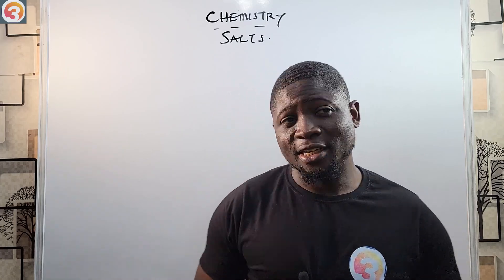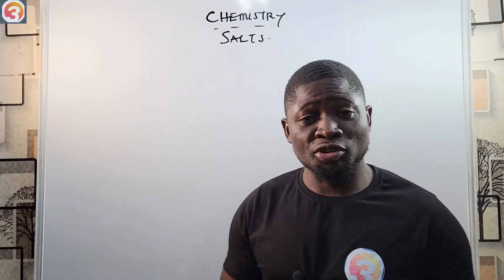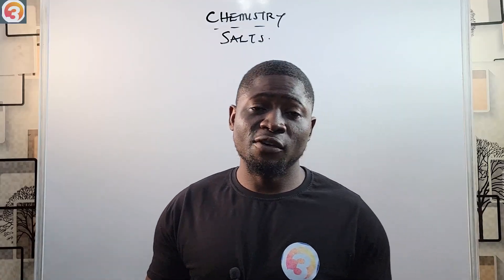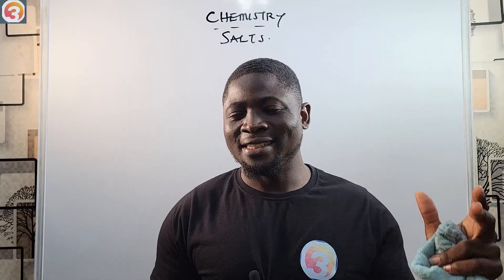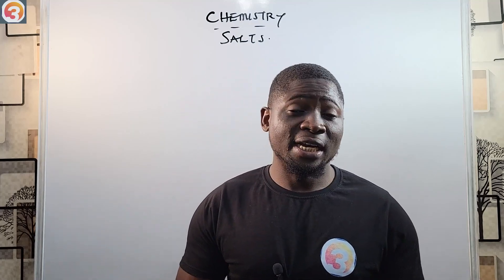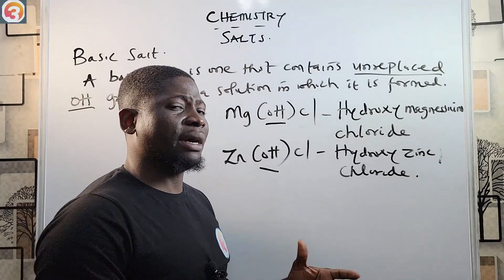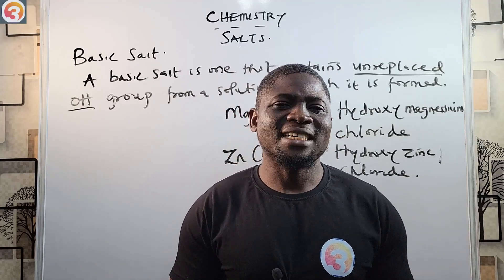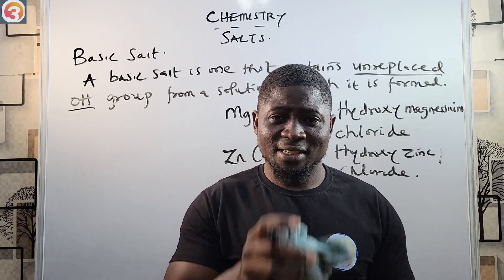JAMB/WAEC Chemistry 2026 EP 56 - SALTS (Normal, Acid and Basic) + Likely Exam Questions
🧪 JAMB/WAEC Chemistry 2026 | EP 56 – Salts (Normal, Acid & Basic) + Likely Exam Questions & Solutions
Welcome to Episode 56 of the O3SCHOOLS Chemistry 2026 Tutorial Series, your trusted platform for mastering key Chemistry topics ahead of JAMB, WAEC, NECO, and GCE exams.

In this video, we break down the classification of Salts into Normal, Acid, and Basic salts, using clear explanations and examples to help you understand what examiners are really testing. Whether you struggle with definitions, reactions, or salt types — this lesson has you covered!

We’ll also tackle likely JAMB/WAEC Chemistry exam questions, complete with step-by-step answers based on the latest syllabus.

📘 What You'll Learn in This Lesson:

Definitions of Normal, Acid, and Basic Salts

How each type of salt is formed through neutralization reactions

Real-life examples and applications of each salt type

How to write chemical equations for salt formation

Common JAMB/WAEC questions involving classification of salts

Tricks for identifying salt types in multiple-choice and theory questions

🎯 Best For:

Students preparing for JAMB Chemistry 2026

Candidates sitting for WAEC, NECO, and GCE Chemistry

SS2 & SS3 learners studying Acids, Bases, and Salts

UTME aspirants targeting Chemistry scores of 70% and above

Anyone looking for easy explanations with exam-focused practice

💡 Why You Should Watch This Video:
✅ Explains salt classification in a simple and engaging way
✅ Includes likely UTME/WAEC questions with detailed solutions
✅ Fully aligned with JAMB/WAEC Chemistry 2026 syllabus
✅ Helps you build speed, accuracy, and confidence in salt-related questions

📤 Share this with classmates or study groups prepping for Chemistry